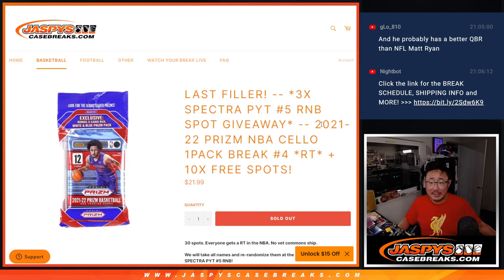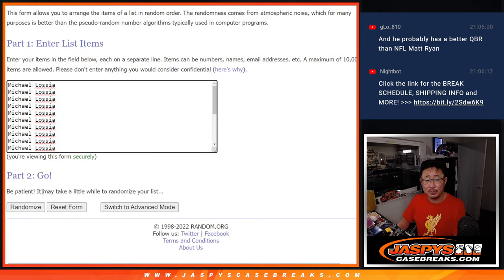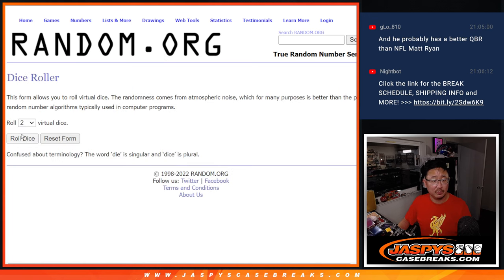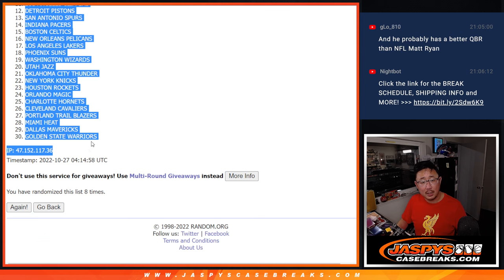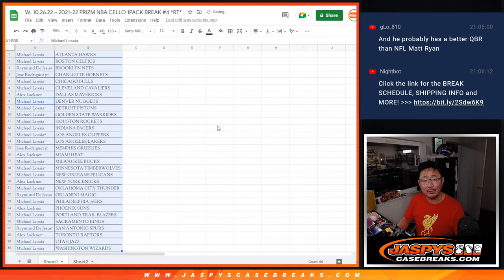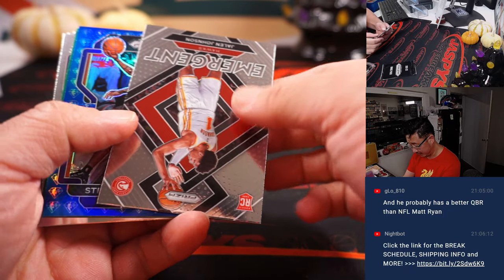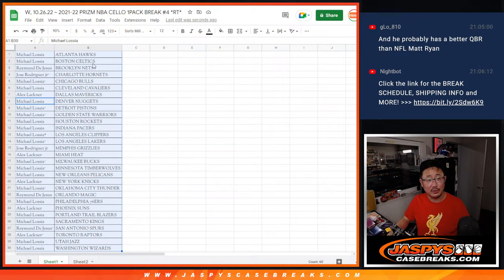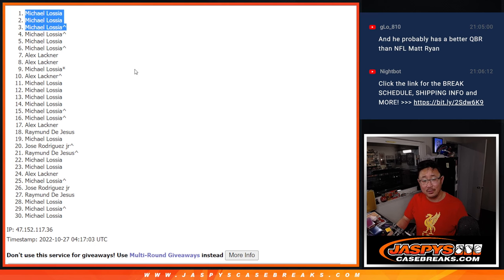W, 10.26.22 ~ 2021-22 PRIZM NBA CELLO 1PACK BREAK #4 *RT*